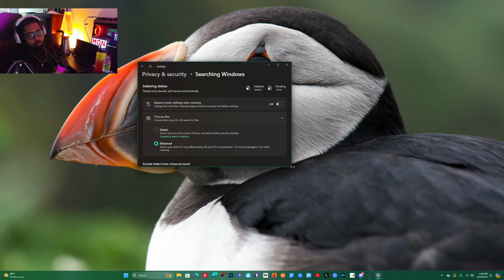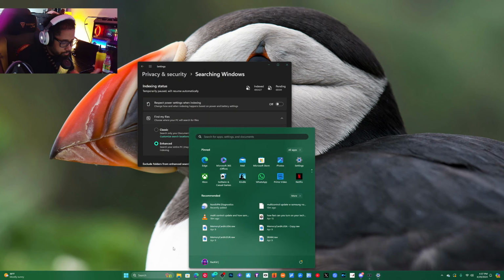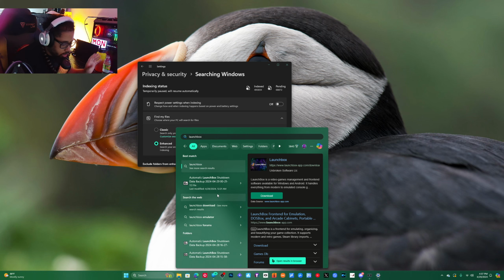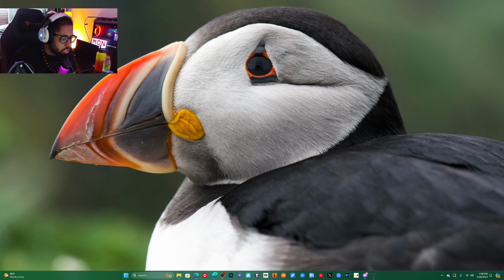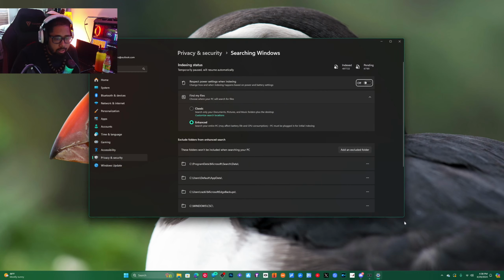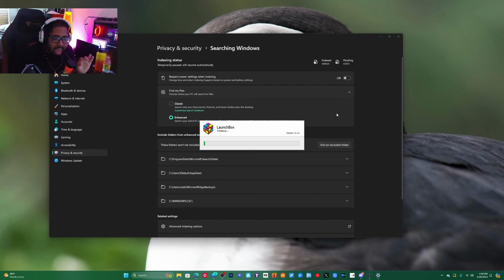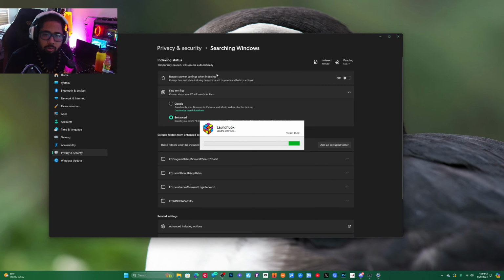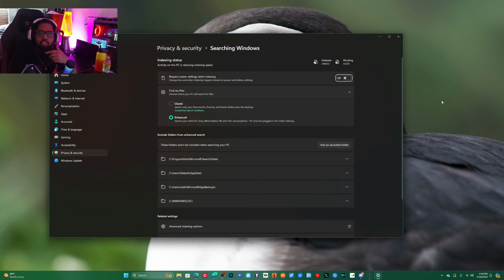🔍 How To Index & Search Your Entire PC + OneDrive from Start Menu! | AquaTechFantasy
Want to search everything on your Windows computer—including your OneDrive files—directly from the Start Menu? In this video, I’ll show you how to properly index your entire PC, so files, folders, apps, and even cloud content show up instantly in your search results!
Perfect for productivity, speed, and staying organized.

✅ Includes OneDrive integration
✅ Fast and easy setup
👇 Watch now and never lose a file again!